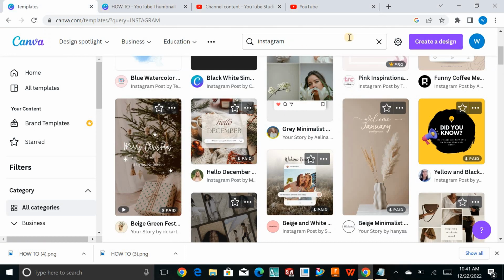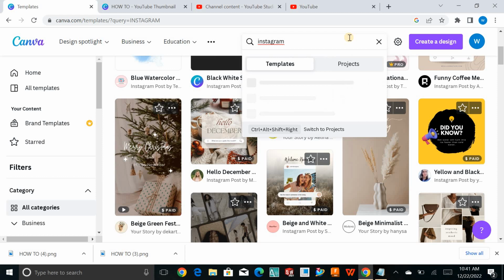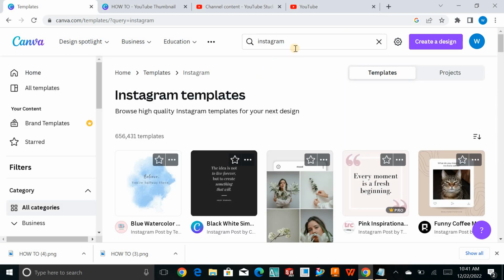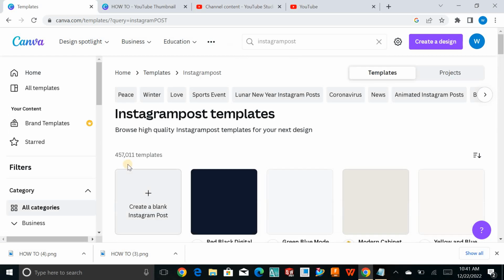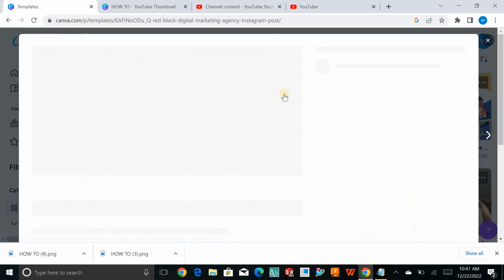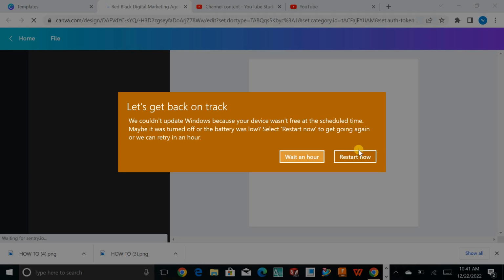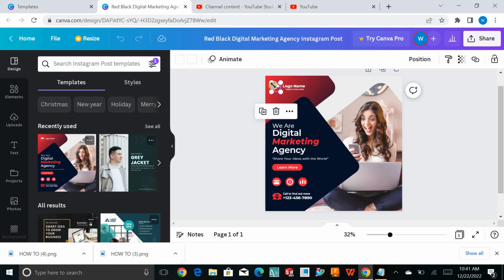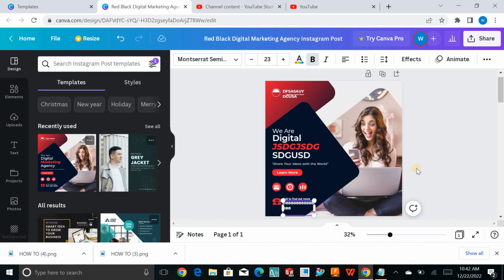NSTAGRAM POST MAKING IN CANVA FOR FREE